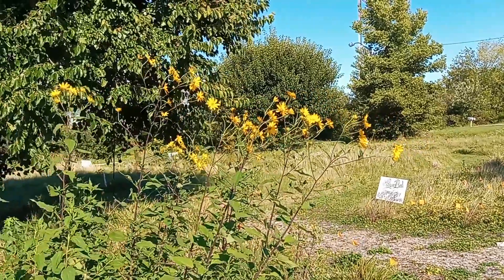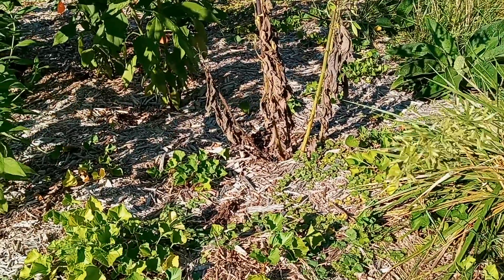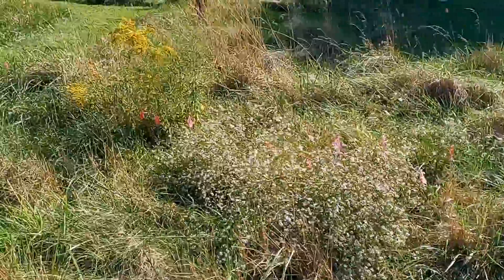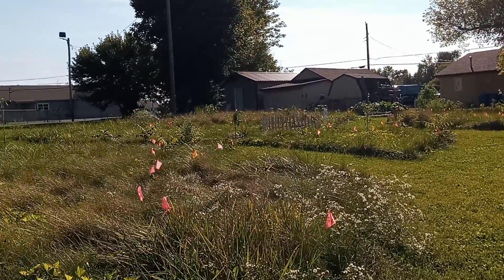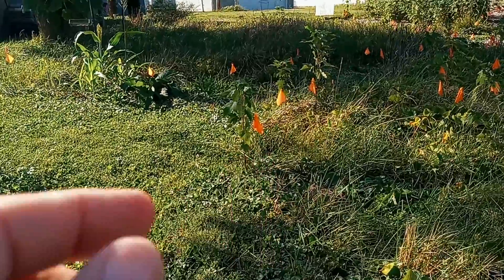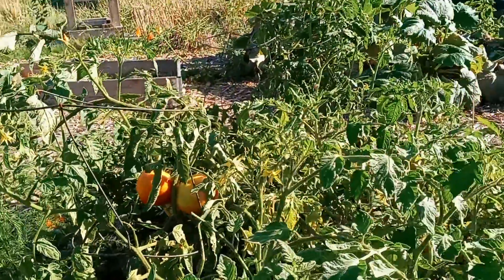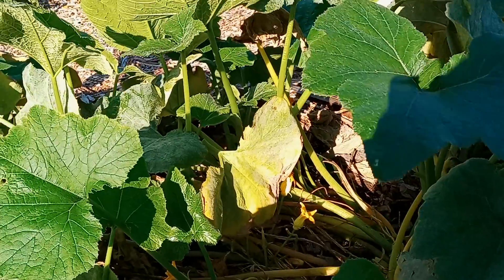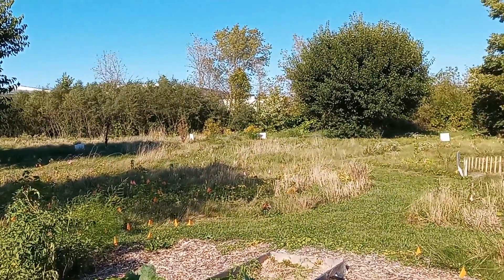Late Summer Wildflower Walkaround // Vegetable & Sun Choke Update